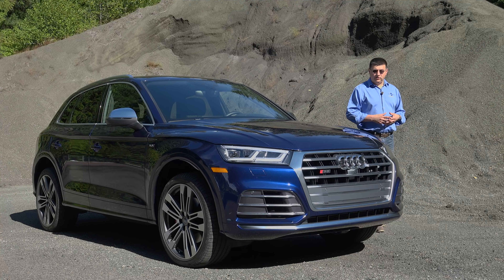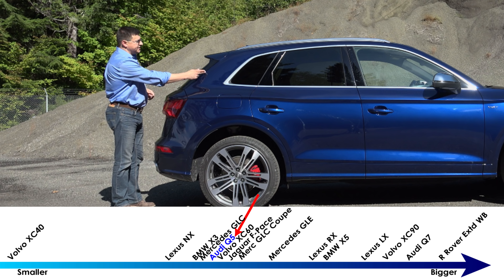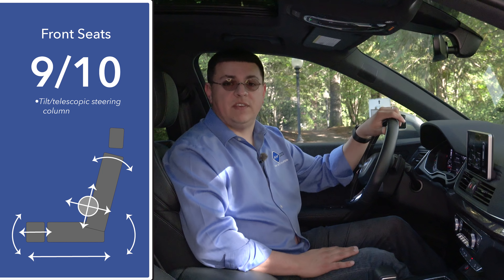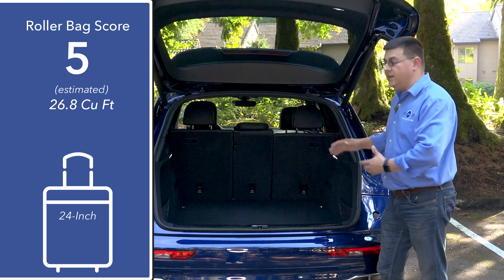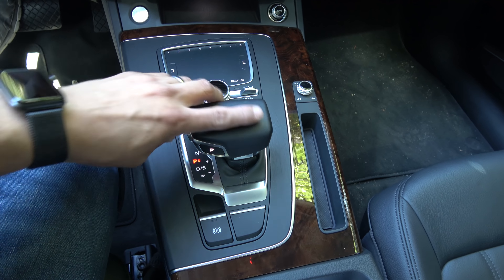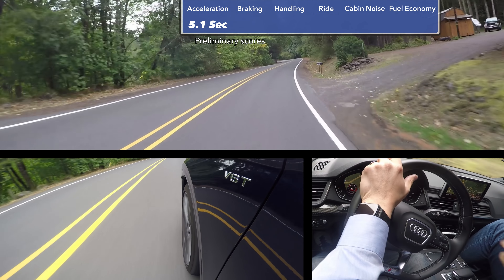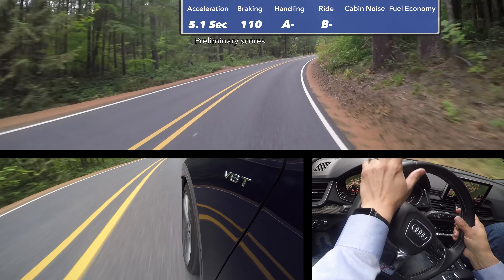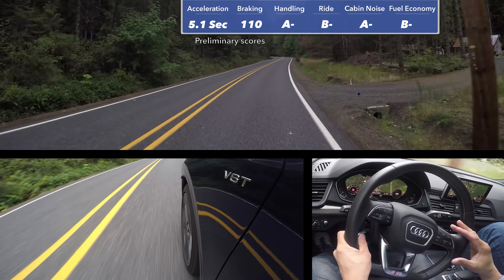2018 Audi SQ5 First Drive Review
Just as you'd expect, SQ5 means that Audi has crossbred their 2-row crossover with a drivetrain pulled out of the S5 sports coupe. With 354 horsepower, a rear wheel drive power bias and an available torque vectoring rear axle, this is about as much fun as you can have in an Audi while 8 inches off the ground. But does the SQ5 have what it takes to battle the other new luxury crossovers from the GLC 43 AMG to the new Alfa Romeo Stelvio? You'll have to wait for our full review for that but in the meantime here's our first take on the all-new SQ5...

0-30 : 1.8 Seconds
0-60 : 5.1 Seconds
1/4 Mile : Not Tested
60-0 Braking : 110 Feet